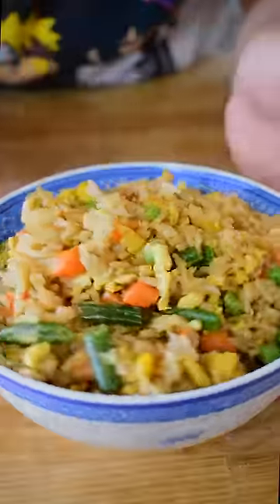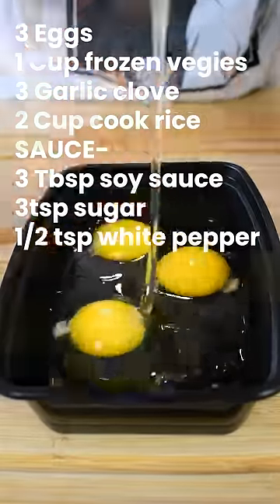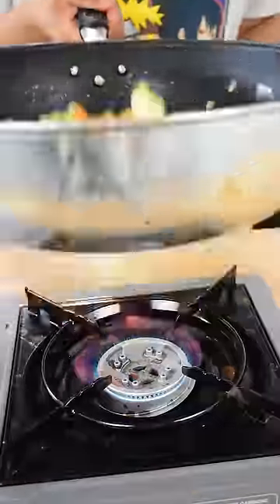How to make easy egg fried rice at home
this easy egg fried rice recipe is my favorite it simple delicious and super fast to make, if you want to cook